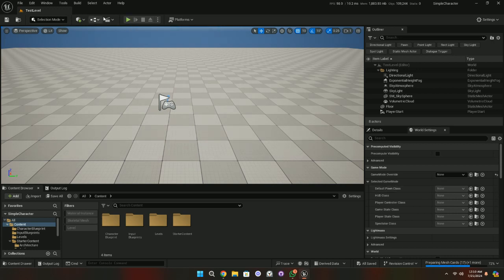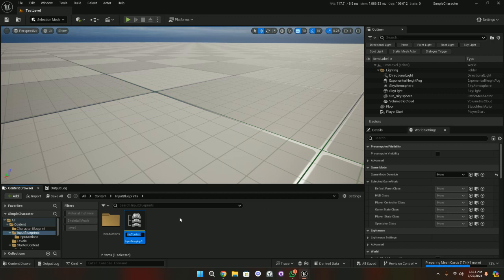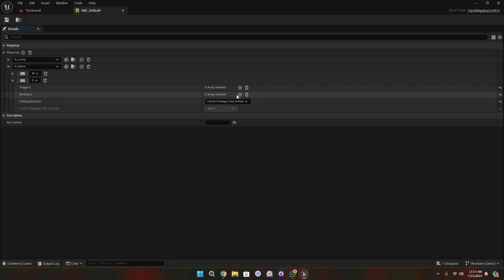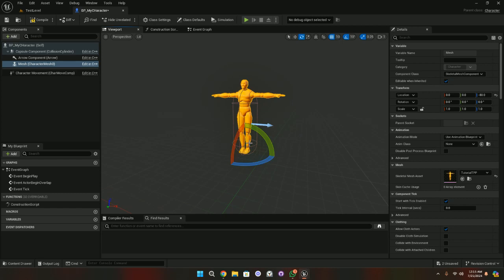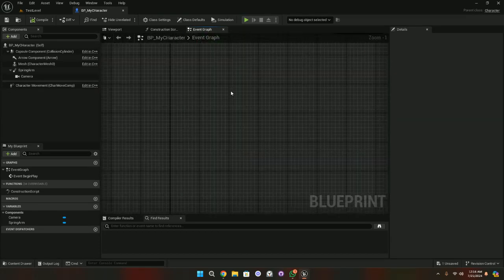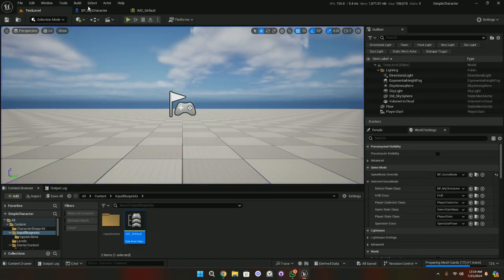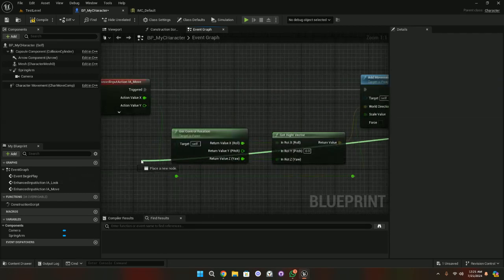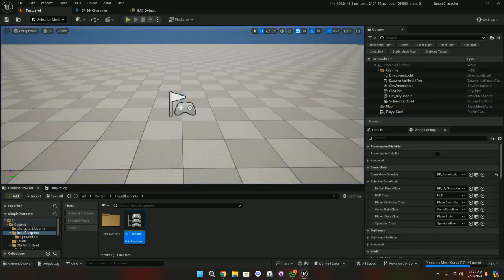Unreal Engine 5.4 Simple Character Setup | UE5 | Blueprints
A simple walk-through video on how to setup a character blueprint from scratch in Unreal Engine 5.